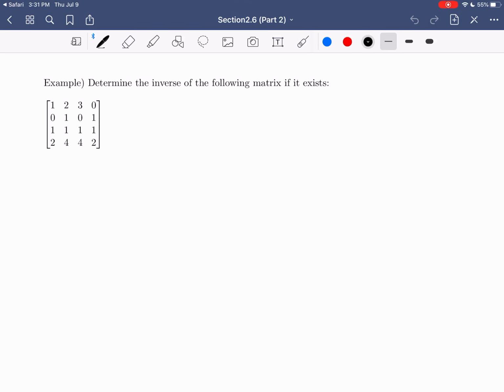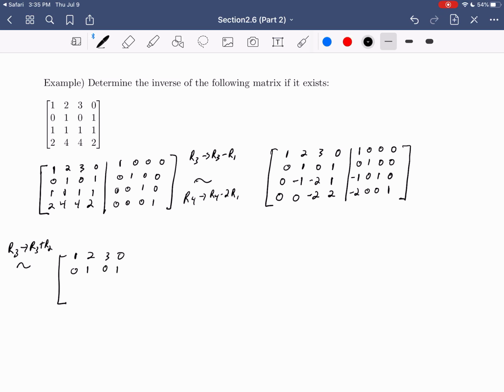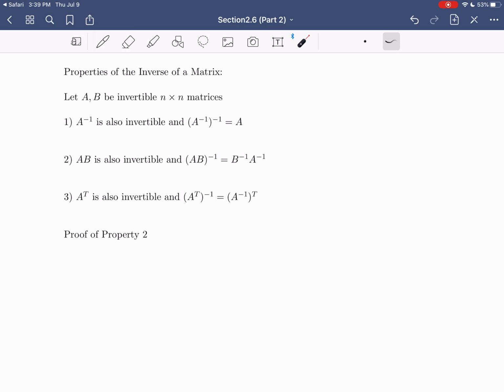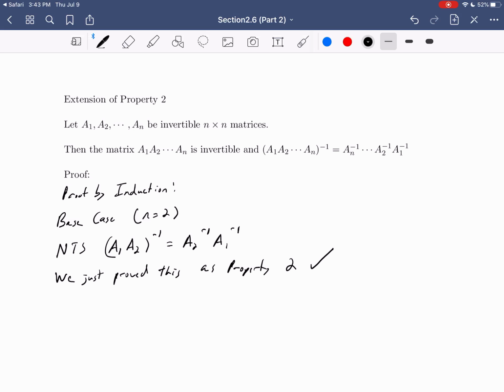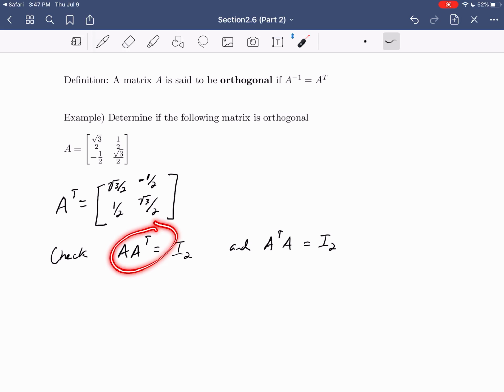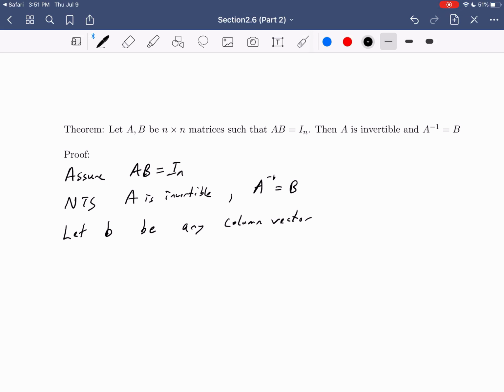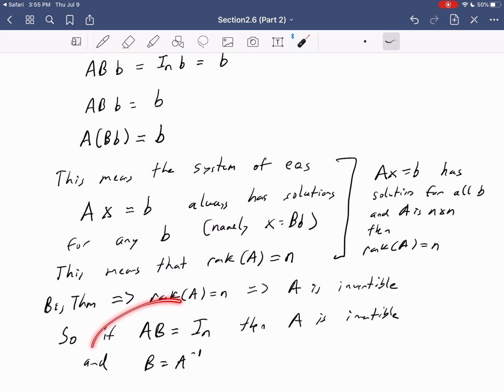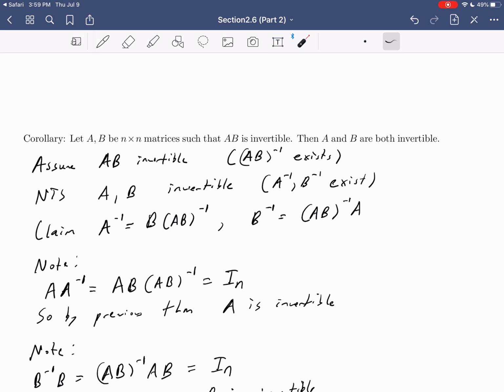Section 2.6 (Part 2)